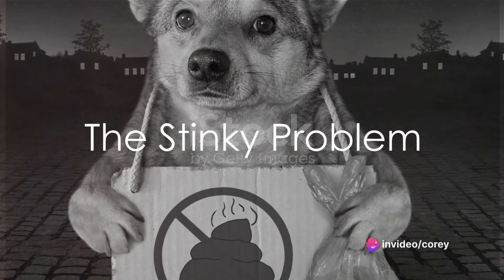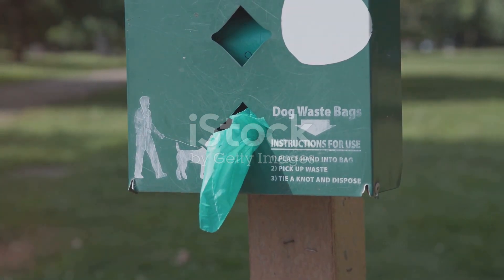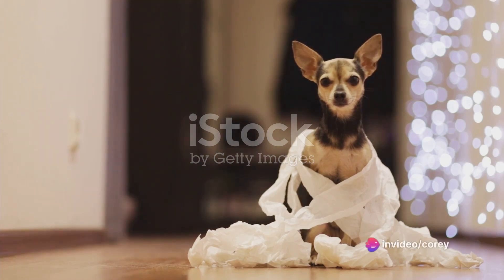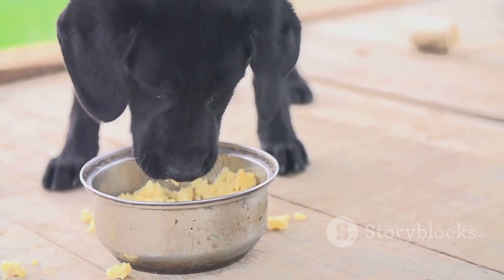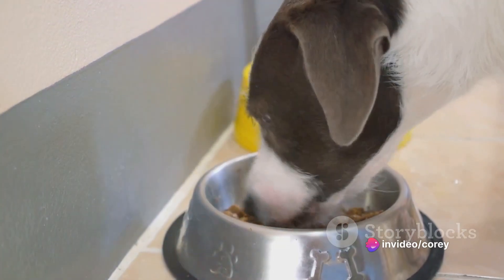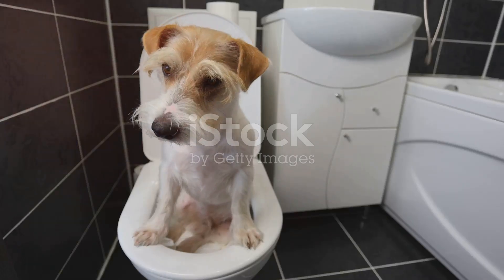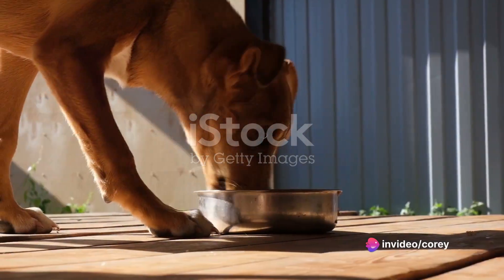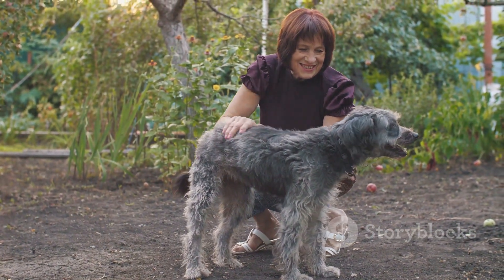No More Nasty Smells: Your Guide To Non-Smelly Dog Poop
In this video, we're diving into a must-know topic for all dog owners: How to make your dog's poop not smell nasty! Say goodbye to unpleasant odors and hello to a fresh and clean home with our informative and educational guide. We'll be sharing practical tips and tricks to help you tackle this common issue effortlessly. Watch till the end to ensure you're equipped with all the necessary knowledge to keep your space smelling great.

OUTLINE:

00:00:00 The Stinky Problem
00:00:25 The Root Cause
00:01:18 The Diet Adjustment
00:02:06 The Summary